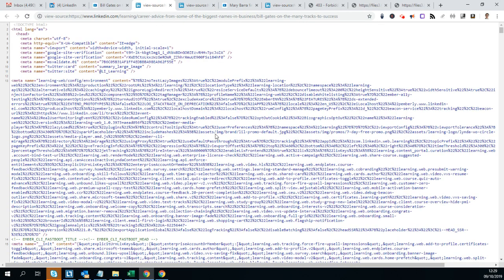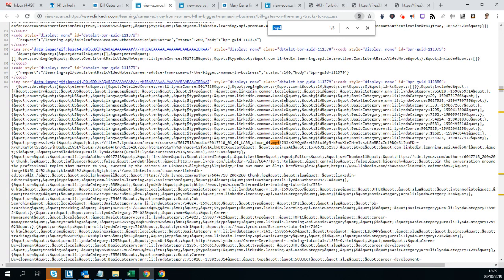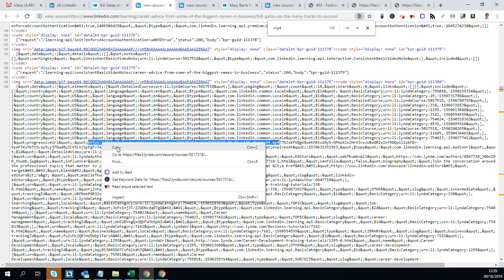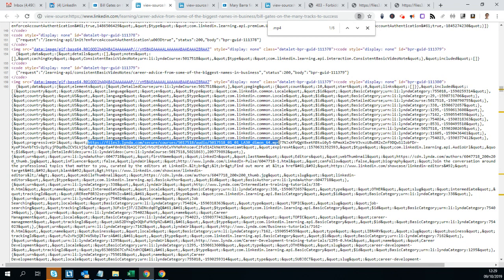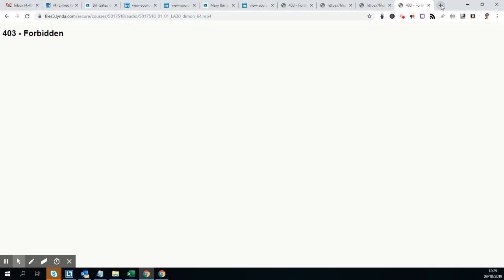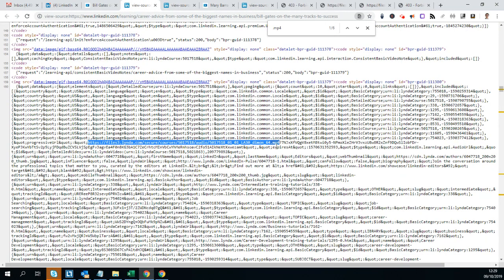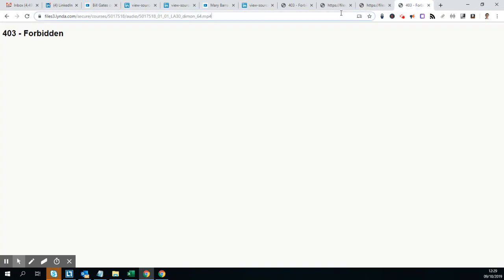👉 [LINKEDIN HACK] How to Download LinkedIn Videos (UPDATED!) ⭐⭐⭐⭐⭐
This LinkedIn Hack will allow you to download videos from LinkedIn. Thanks!